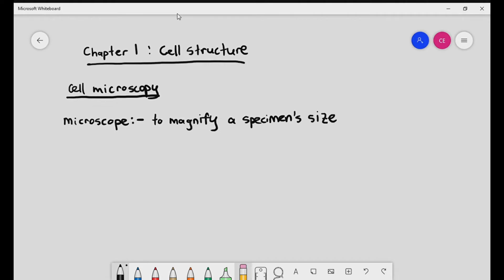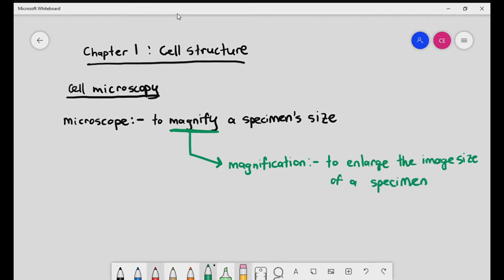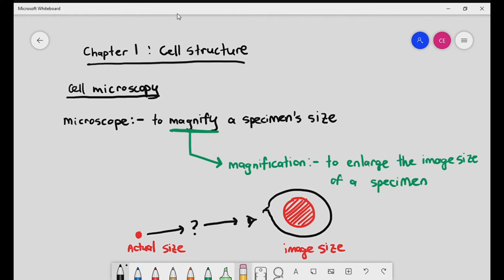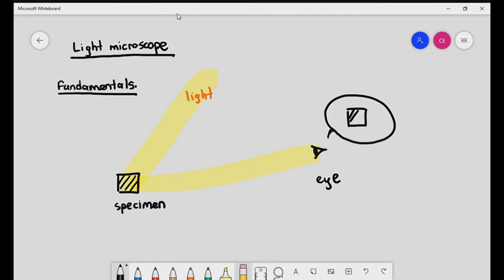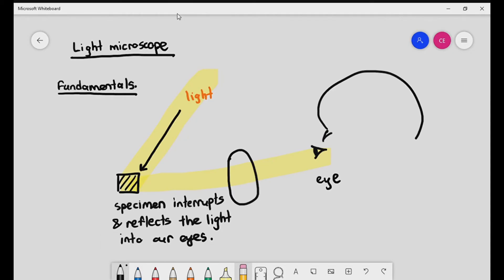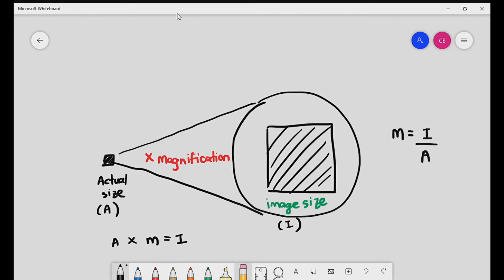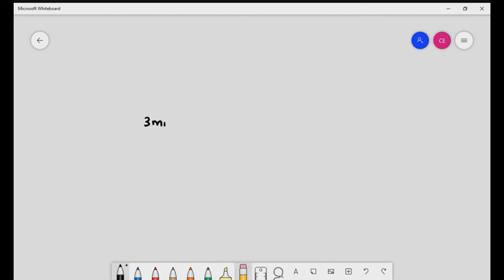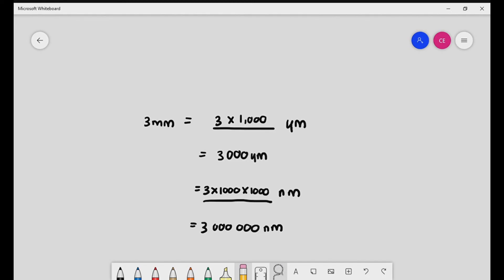1-1 Introduction to light microscope & magnification; Cambridge AS & A Level Biology (9700)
As the title says, it gives the student a brief introduction to the concept of light microscopy and magnification.

This presentation follows the syllabus requirement for a student sitting for the Cambridge International AS & A Level Biology Examination.